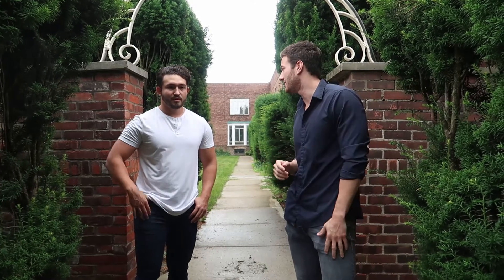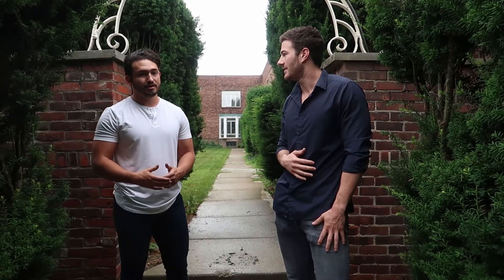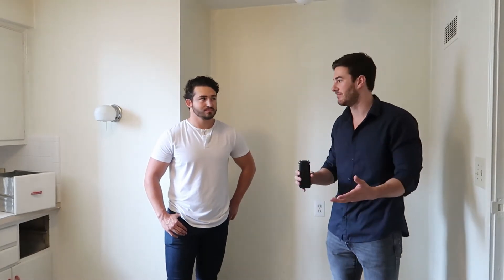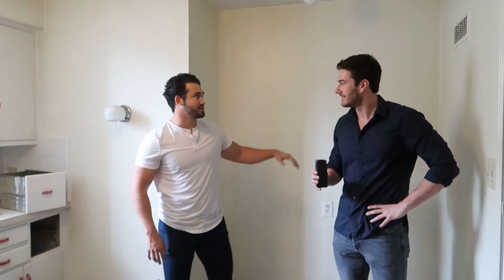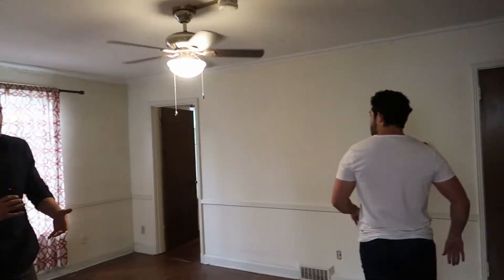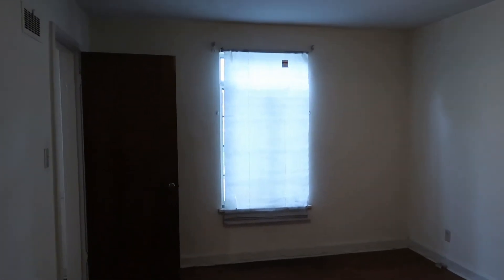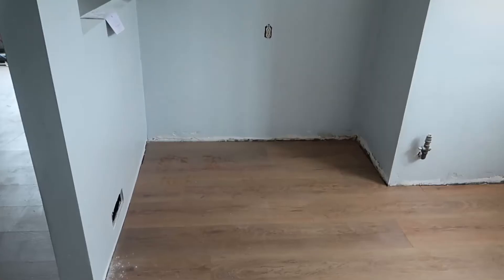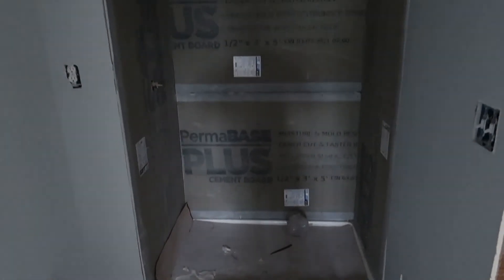FULL TOUR | Gut Renovation On This 24 Unit Apartment Building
Take a look at this crazy project going on in my area. A beautiful 24 unit apartment building being torn apart and gut renovated!
❎I am not a CPA, attorney, insurance, or financial adviser and the information in these videos shall not be construed as tax, legal, insurance, construction, engineering, health and safety, electrical or financial advice. IF stocks or companies are mentioned, Reece MAY have an ownership interest in them -- DO NOT make buying or selling decisions based on Reece's videos. If you need ANY professional advice, please contact a qualified CPA, attorney, insurance agent, contractor/electrician/engineer/etc. financial advisor or the appropriate professional for the subject you would like help with. Linked items may create a financial benefit for Reece Iovine. Any use of other media is by fair-use only. This is not an advertisement of property for sale and any mention of properties listed or sale or otherwise shall not be construed as anything other than an opinion for entertainment purposes only.